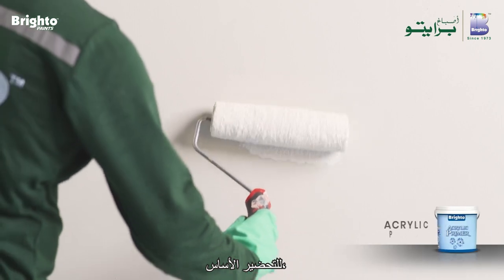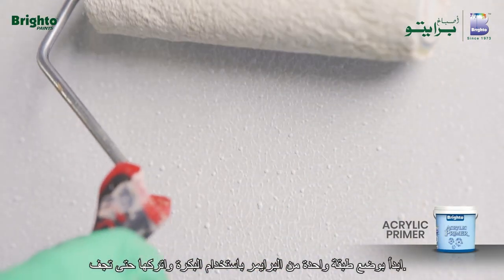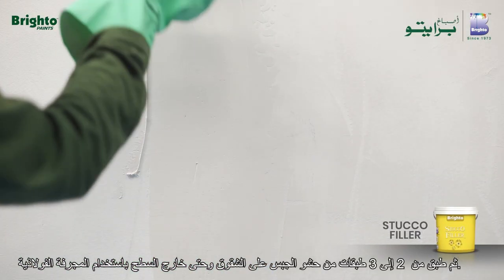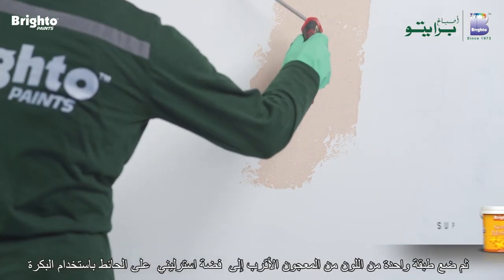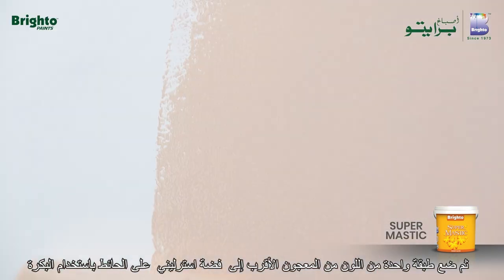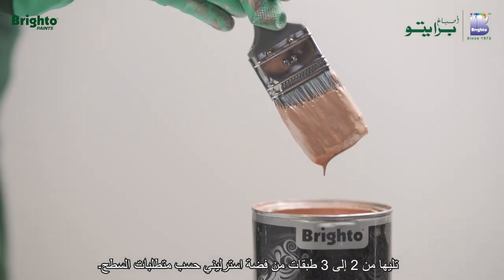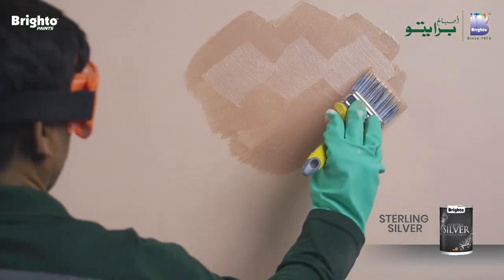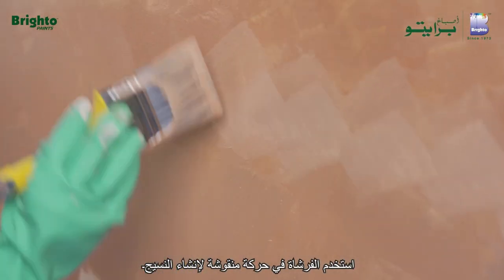Product Tutorial of Brighto Sterling Silver Luxurious Texture Finish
Brighto Paints' Sterling Silver is a standout choice among luxurious texture finishes. The elegant texture of Sterling Silver finishes perfectly captures the essence of luxury and excellence, setting benchmarks that far exceed your expectations. Elevate your walls with the luxuriousness of Sterling Silver.